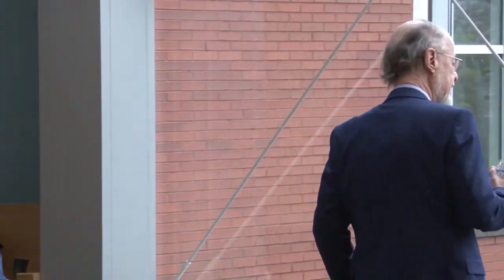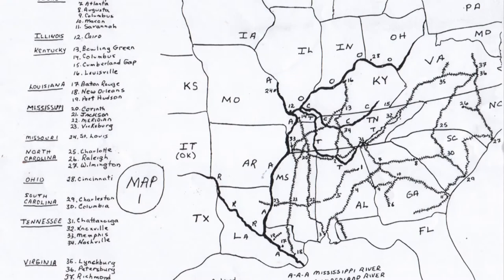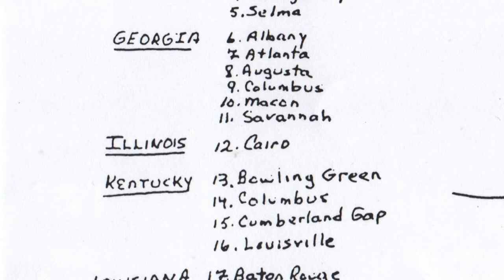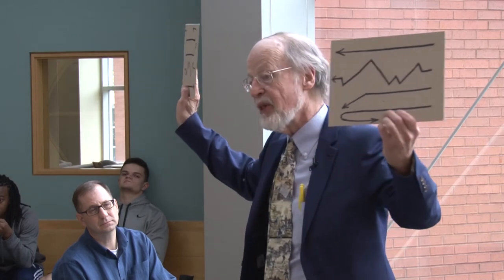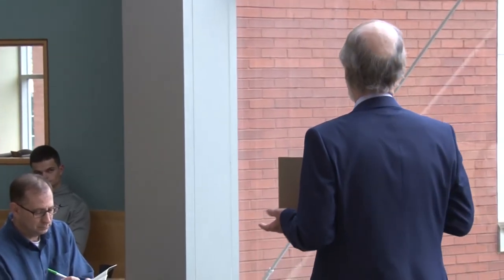Marshall University: Richard M. McMurry, Author, Civil War Historian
Civil War historian Richard McMurry, gave a lecture on campus about his thoughts on why the Confederacy lost the Civil War.